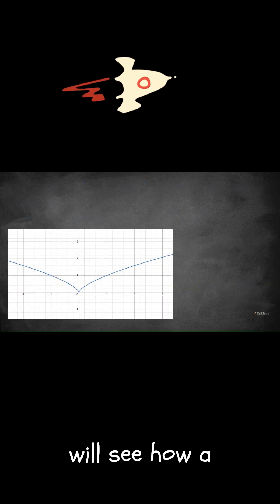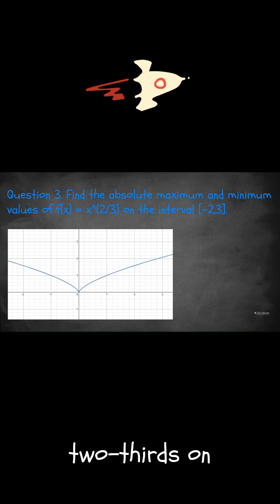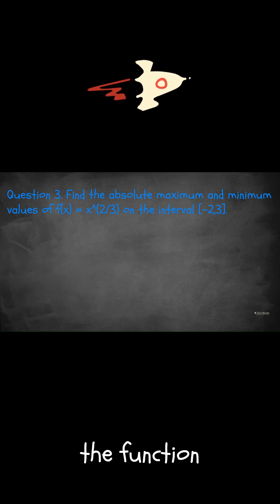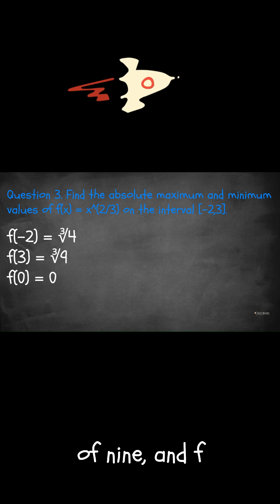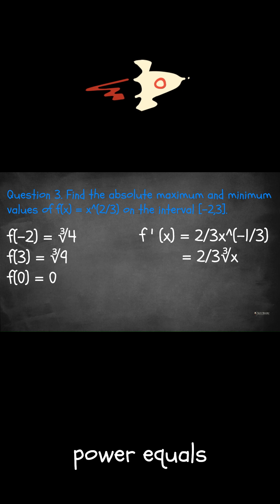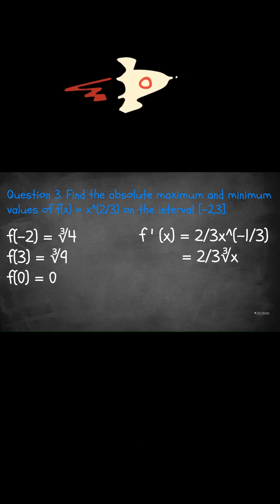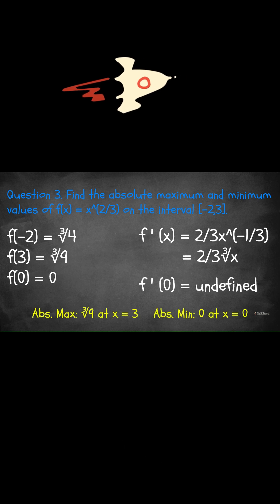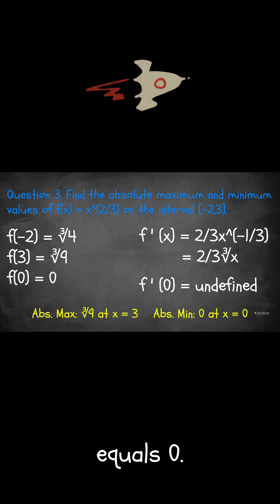The First Derivative Theorem Practice Example 3 ➕ ➖ ➗ ✖️ 🟰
This video will show a practice example for the first derivative theorem.

Mathematics. Calculus. The Extreme Value Theorem + The First Derivative Theorem for Local Extreme Values.